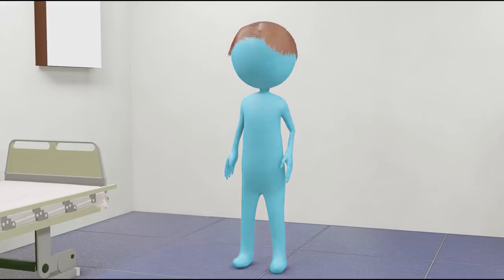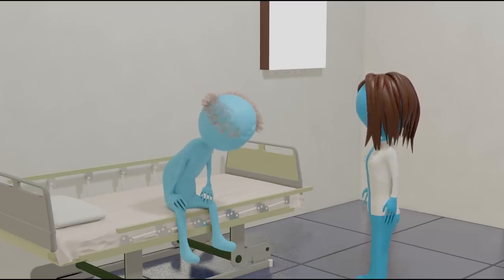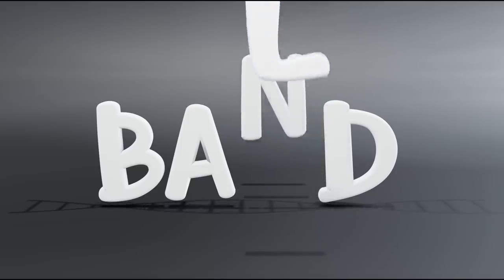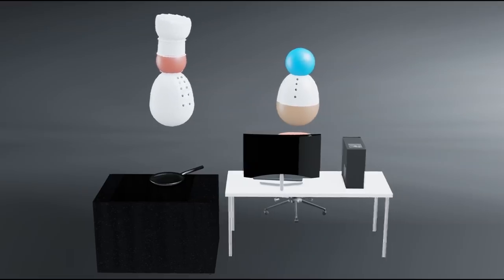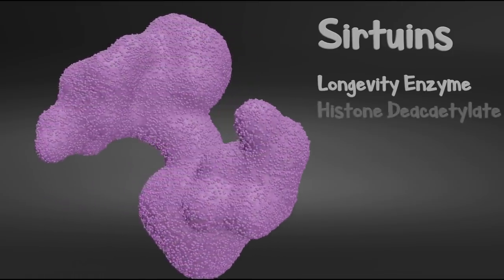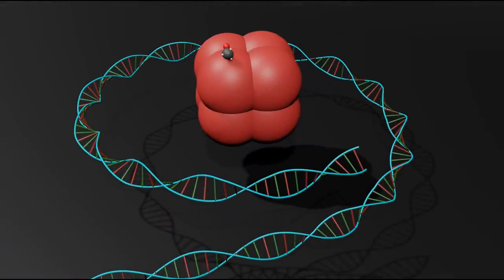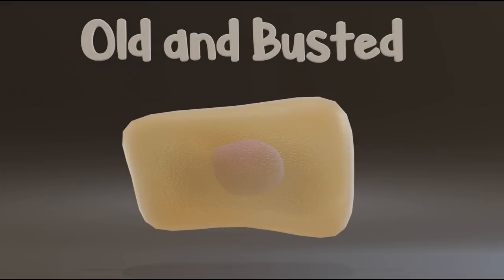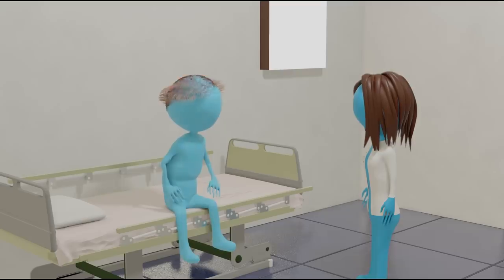The New Theory of Aging - A Degenerative Disease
For the entirety of human history, people who manage to escape the clutches of cancer and sepsis experienced what was consider the natural process of aging. Their body slowly breaks down until its immunocompromised and becomes susceptible to any minor malady.

It's being discovered that this process of aging is not as necessary as we thought. Rather just a byproduct of evolution.
But if we are to say that aging is a disease, what evidence is there to support this?

Sources:
Lifespan: Why We Age and Why We Don't Have To - David Sinclair

Kinda like the music?